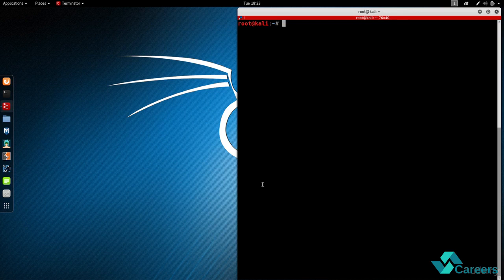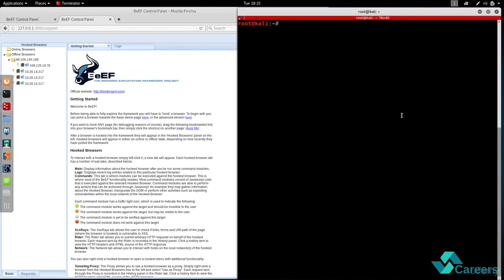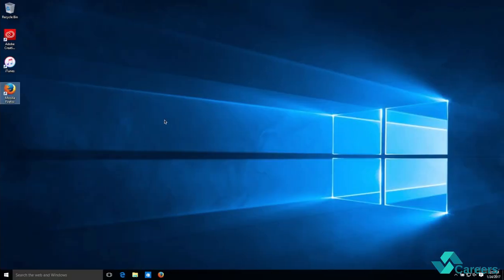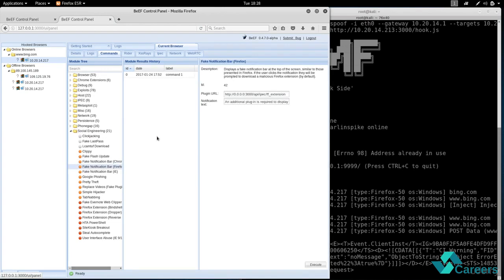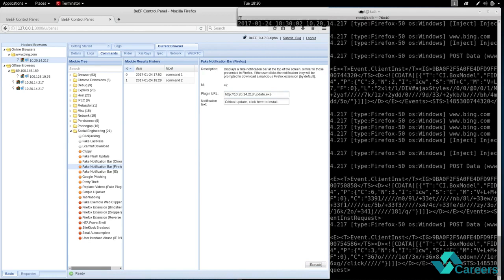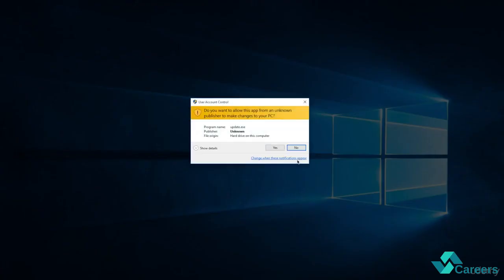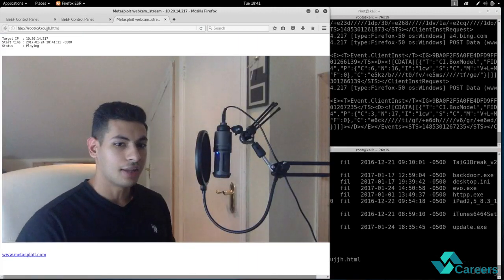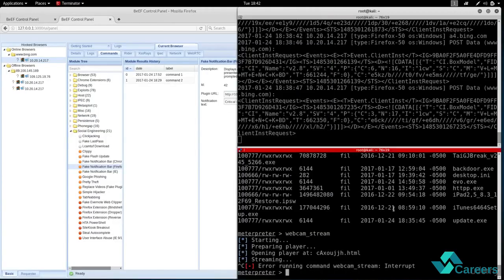Eithikel hacking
Hello friends Mey aapke liye hacking knowledge Mey is tarah ki video milege or yeah video deakhne sey pahle hamare pahle wale video ko deakh ley Yeh pahle video ka link h=
Or hamare channel Mey bane rahne key subscribe kare or Bell I con ki ghanti ko daba dey or jo mojhsey whatsaap key jarye video lena chahta h ya hacking sey jori knowledge chahta h to yeh mera whatsaap no h = 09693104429
Or isme aapko Sirf eithikel hacking ki jankari doonga ager aap hacking ki duniya sey jorna cahte ho to comment box Mey kahe